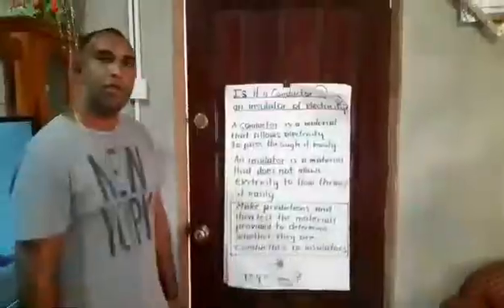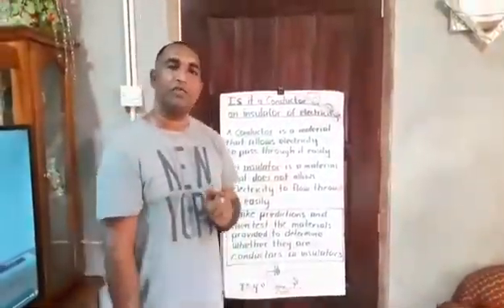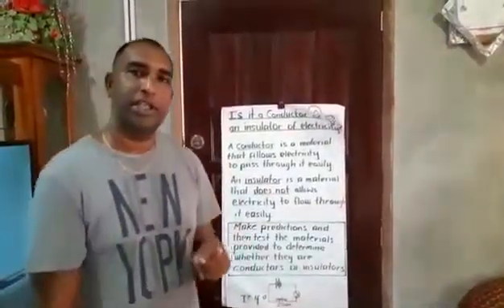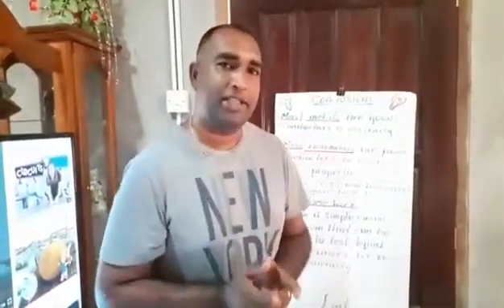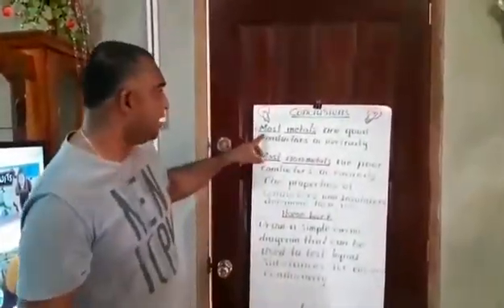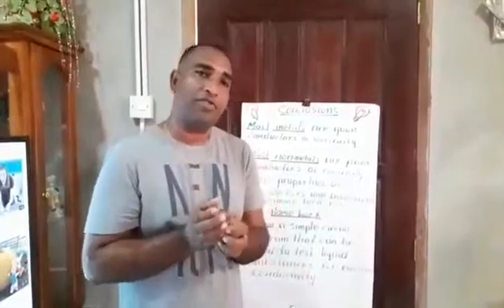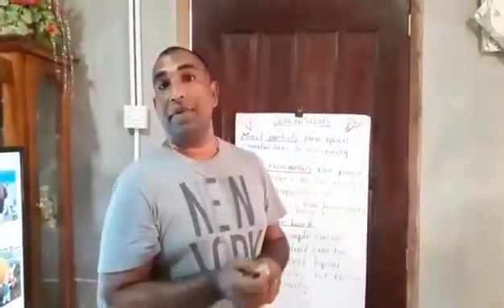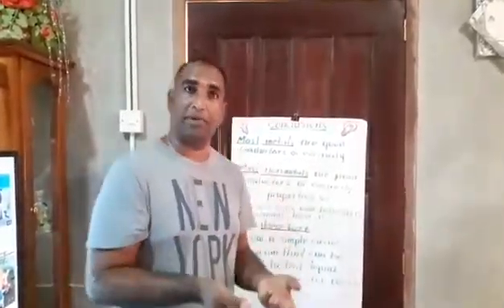Video, Hemant Heeraman